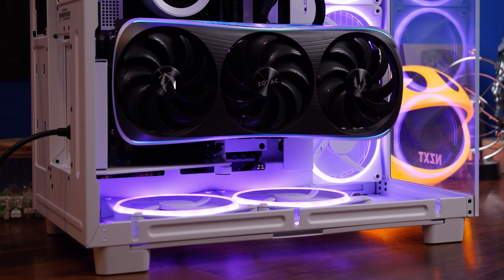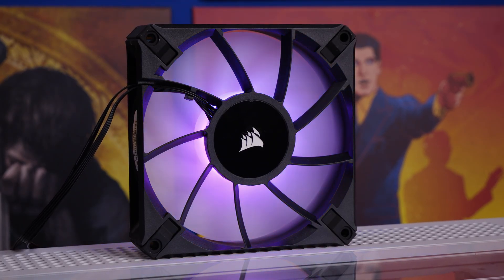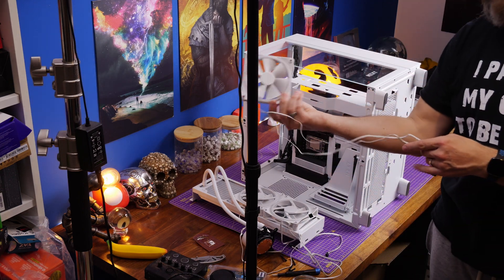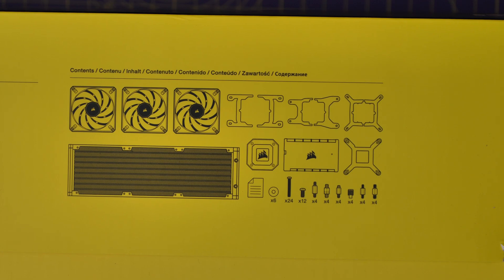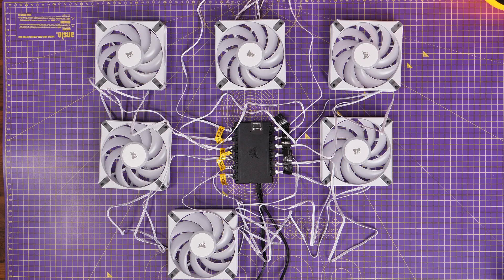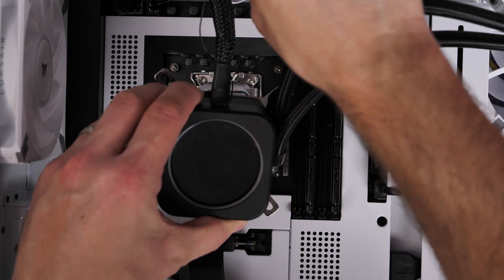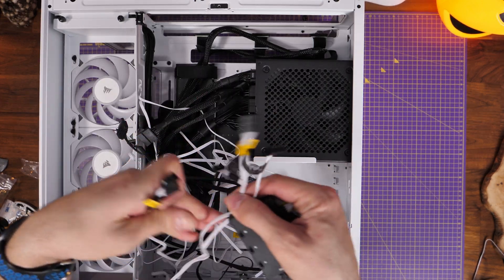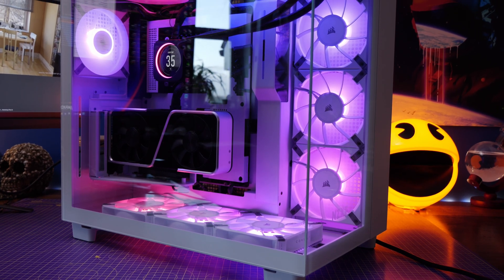How I make PC build videos and the effort that goes into them (behind the scenes with the NZXT H9)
Here I'm showing you some of the problems I had with the build of the NZXT H9 Elite and the things that followed. My plac was to set this case up twice, in two different formats, once with an NZXT Kraken Z73 and F120 RGB Duo fans and then again with a Corsair H170i Elite AIO and AF120 RGB Elite fans Except I hadn't accounted for the fact that the H170i is a 420mm radiator, because I'm a numpty and was tired when I agreed to make content on it. LOL noob.

So now my first world problems include buying a Lian Li Lan Cool 3, just so i can make a video on that cooler. But obviously I'll also be making videos on that case too, so watch this space. At the same time I also bought an AMD 7700X CPU because Asus sent me a motherboard ages ago that I haven't used yet, so now I figured I might as well kill multiple birds with one stone.

Not to be defeated by my own incompetence, I decided to still use the AF120 fans in the H9 Elite, but with the H150i Elite I had in a cupboard. Then I could craft a review on the case that was more detailed than my usual videos, which would go alongside the build guide that I've already done and a wiring guide on the AF120 fans as well. So yeah, I'm making loads of content out of a "simple" PC build.

Motherboard - NZXT N7 Z790
CPU - Intel Core i9-12900K (13th gen would be better)
RAM - Kingston Fury Beast DDR5 32GB (two sticks)

NZT H9 Elite:
Amazon US
Amazon UK
Amazon FR
Amazon IT
Amazon DE
Amazon CA

Amazon UK
Amazon FR
Amazon IT
Amazon DE
Amazon CA

Amazon US
Amazon UK
Amazon IT
Amazon DE
Amazon CA
Amazon FR

PLEASE NOTE